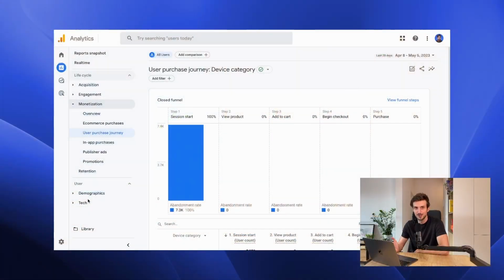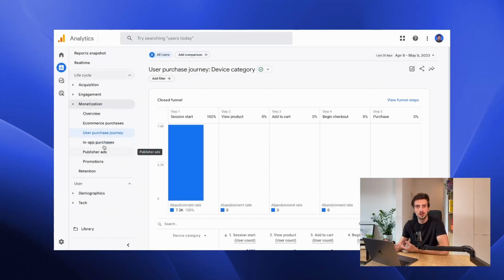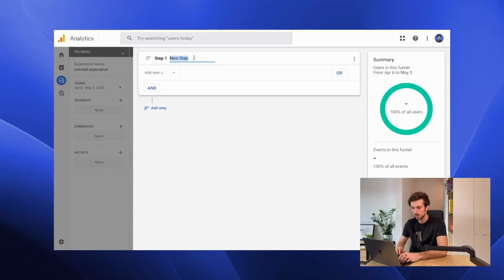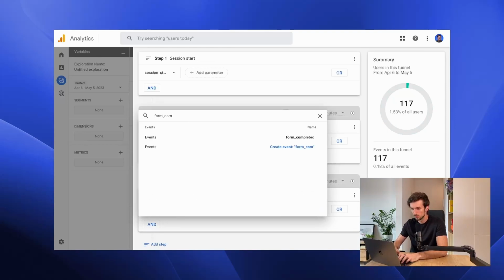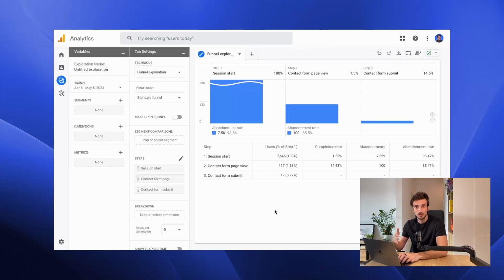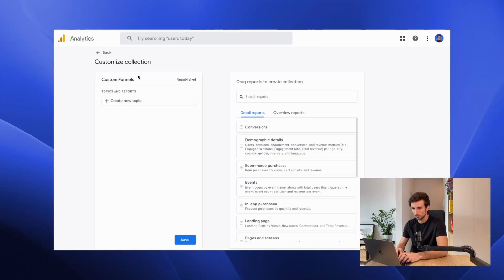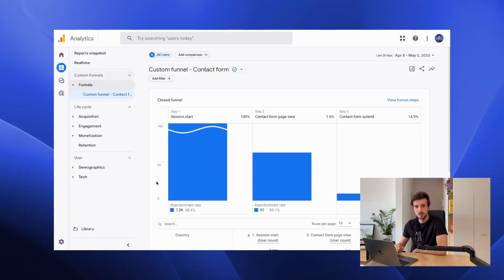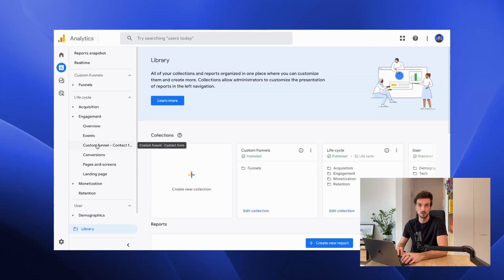How to set up Custom Funnels in Google Analytics 4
Do you know how to create custom funnels in Google Analytics 4? In this video, we'll show you how to do just that! We'll walk you through the steps to create a custom funnel using the exploration section in GA4. Then, we'll show you how to add your custom funnel to the standard reports in GA4, so you can easily visualize your website's unique funnel and track your users' behavior. With custom funnels, you can gain valuable insights into how users interact with your website, no matter what type of website you have. So, whether you have an ecommerce website or not, this video is for you! Watch now to learn how to create custom funnels in GA4.